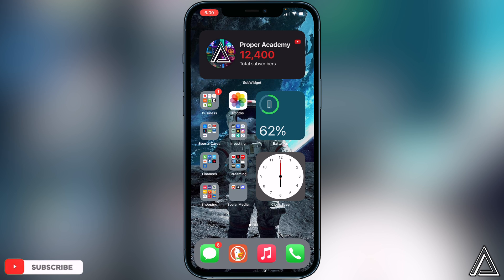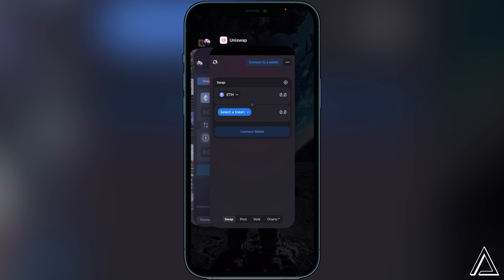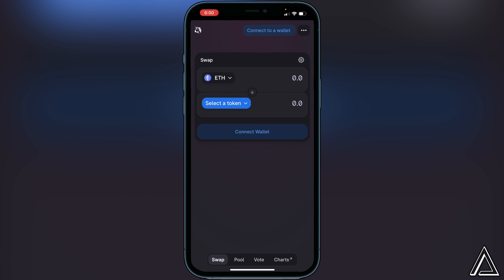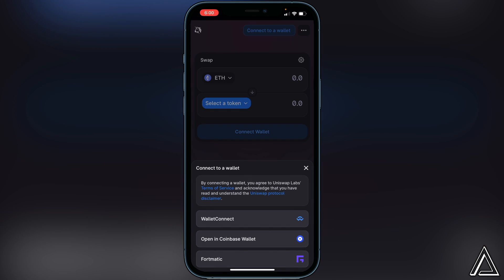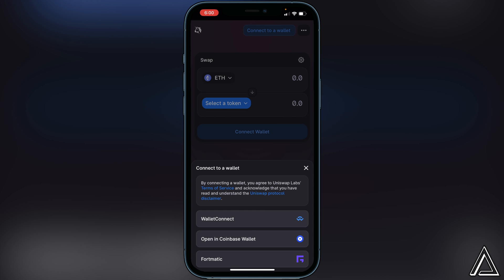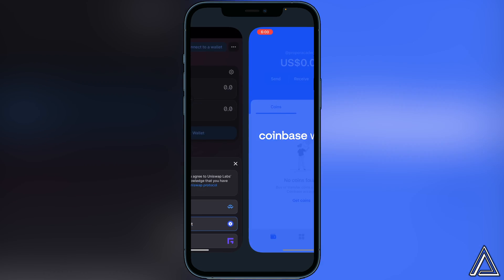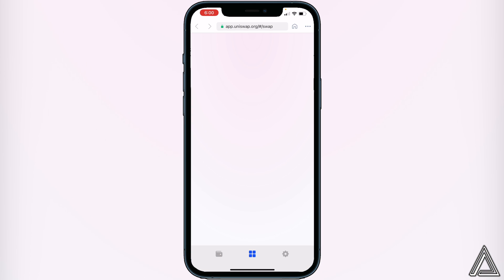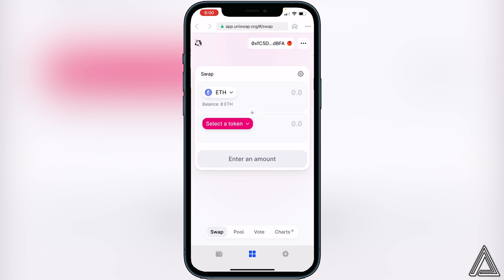How To Connect Coinbase Wallet To Uniswap Exchange 💰| How To Use Coinbase Wallet on Uniswap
In today's video we show you How To Connect Coinbase Wallet To Uniswap Exchange. It's super easy to do takes less then 2 minutes. If you're looking for more Tutorials we have plenty!